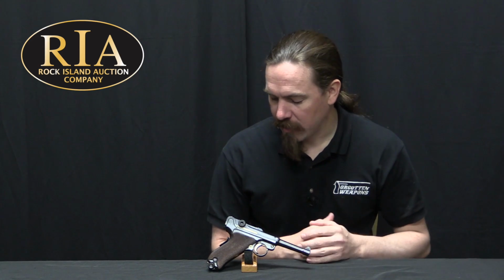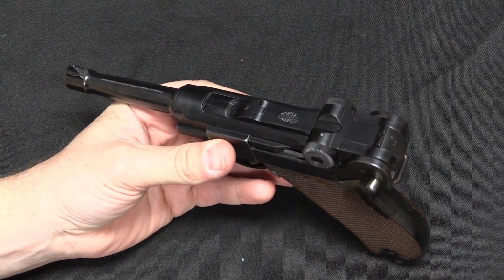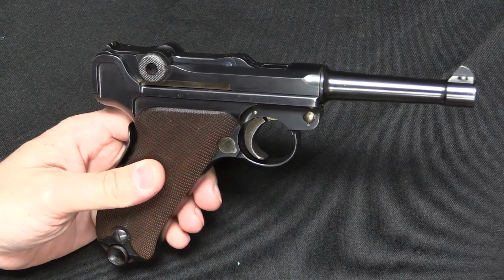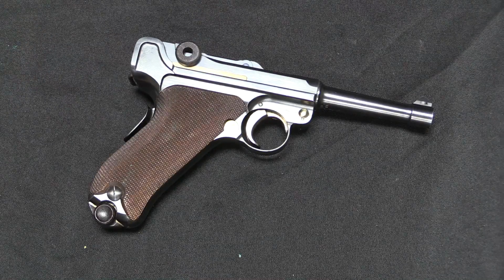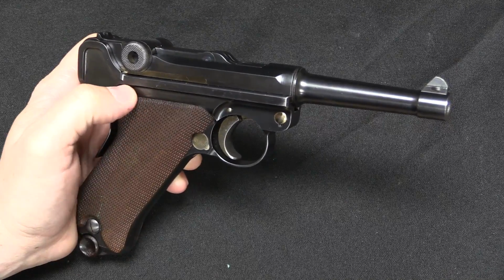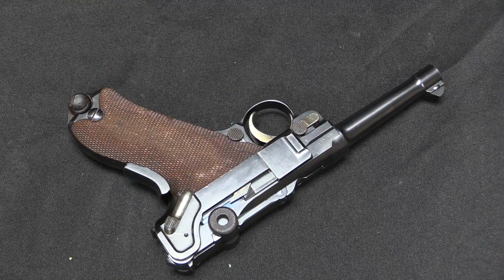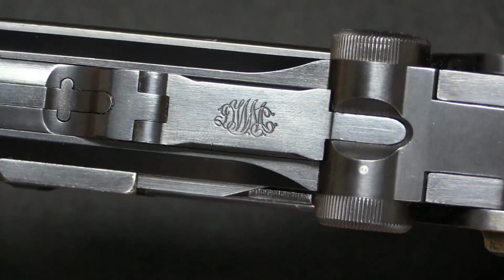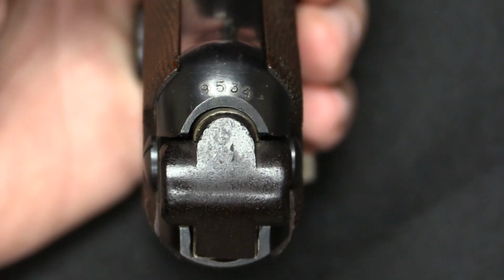ManuFrance Commercial Luger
Between 1909 and 1915, the huge French mail-order firm of Manufacture Francais d’Armes et Cycles de St Etienne (later called Manufrance) sold Luger pistols (as well as many other types of firearms). They were enough of a substantial customer that DWM was willing to roll-mark their pistol barrels with the company name. In total, the company would sell 236 Luger pistols during the period, approximately evenly split between 9mm and 7.65mm. They cost 110 Francs each, equating to about $2500 in today’s US dollars - not cheap guns! Manufrance also sold C96 Mauser’s and 1905 Mannlichers during this period, and it is interesting to note that Mannlicher and Luger sales were roughly equal, which C96 Mauser’s sold twice as well as either.

The Lugers being sold with the St Etienne retail mark were standard 1906 commercial models, with serial numbers in the upper 40,000 and lower 50,000 range. There is no specific listing of serial numbers, as they were simply pulled from normal stock when an order was placed. This example also has a pair of numbers in the bottom of the grip, the significance of which is not clear.